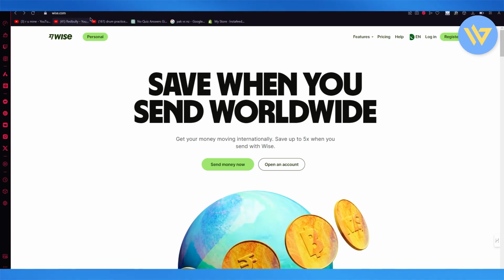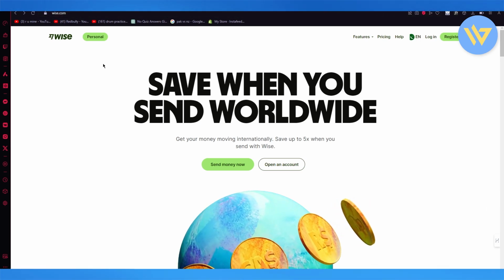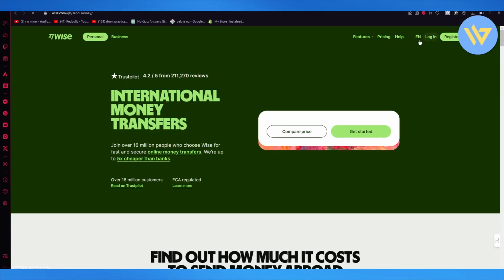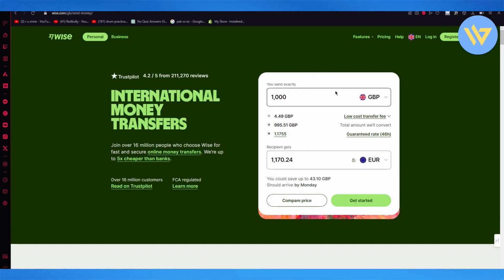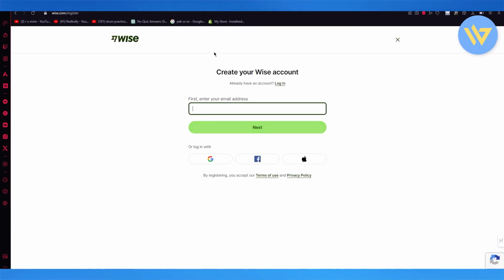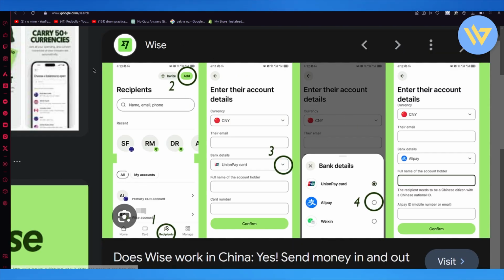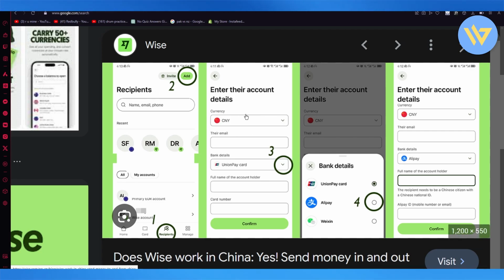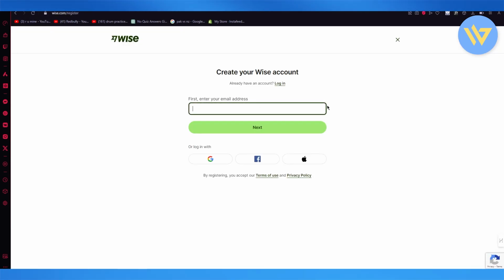How To Send Money with Wise | Quick Guide! | 2024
How To Send Money with Wise | Quick Guide!